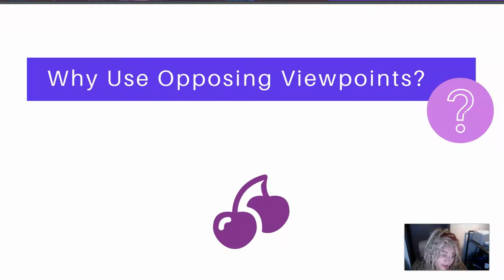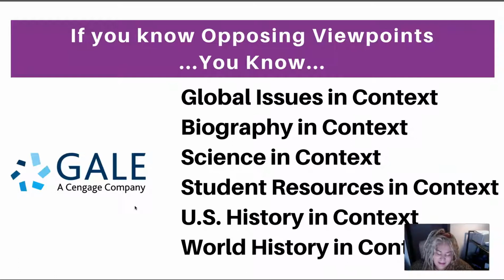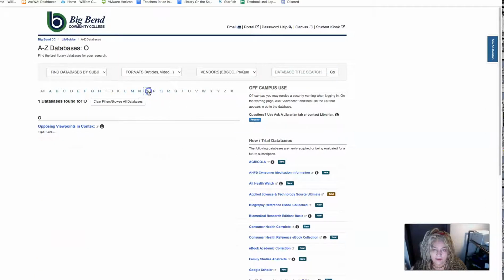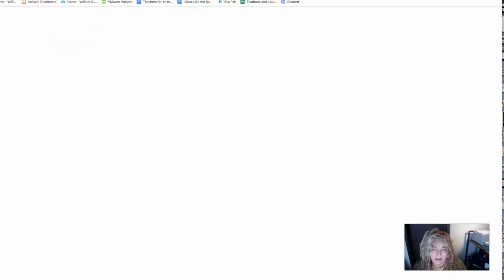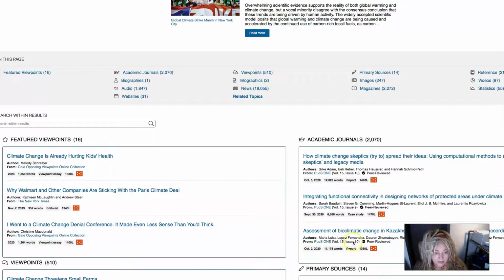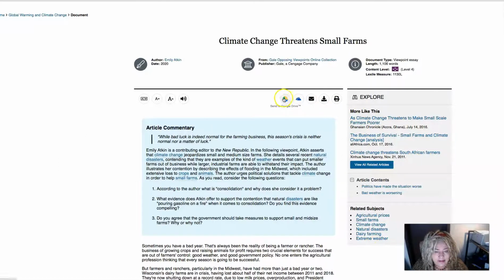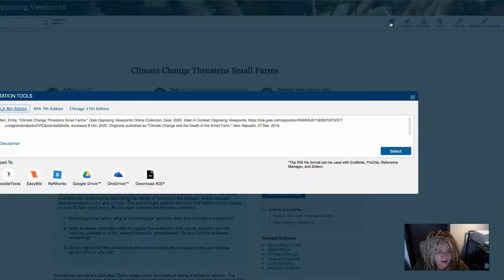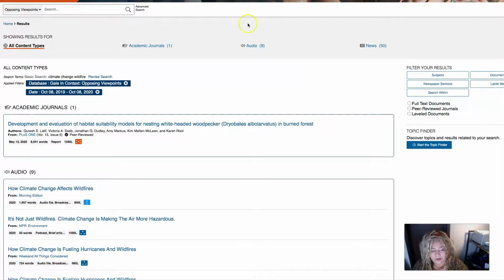Opposing Viewpoints Demo Ten Minutes